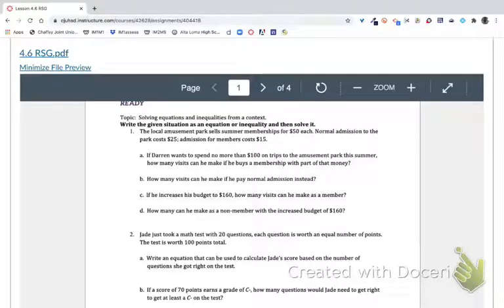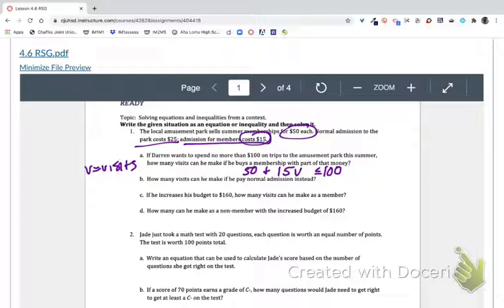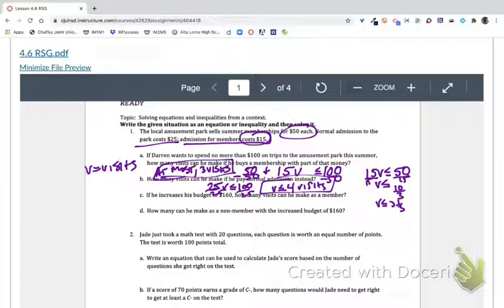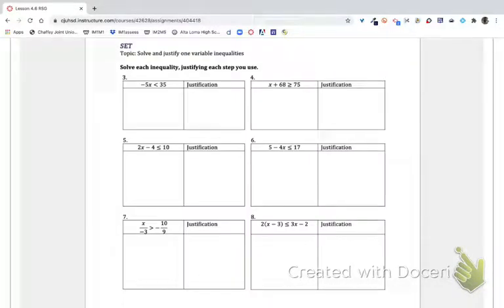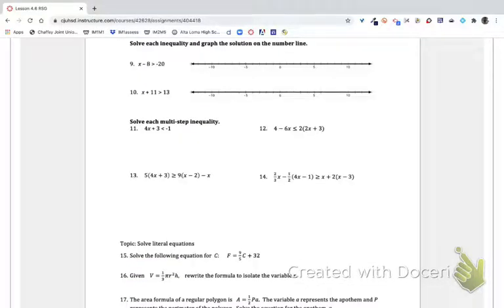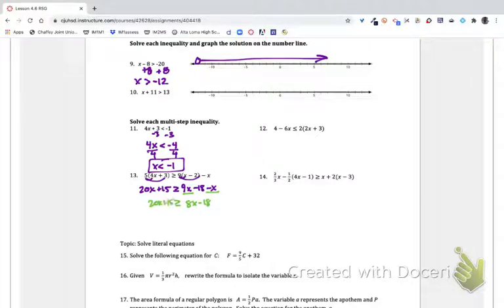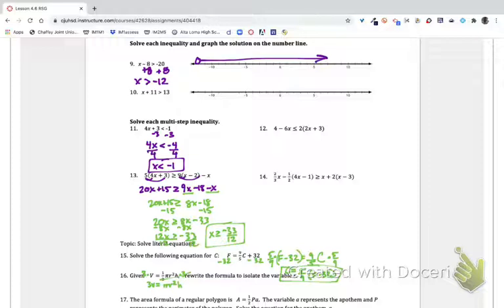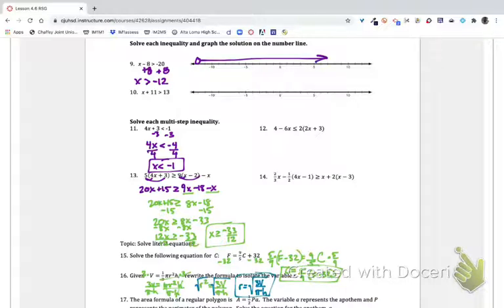MVP Math 1 Module 4.6 RSG